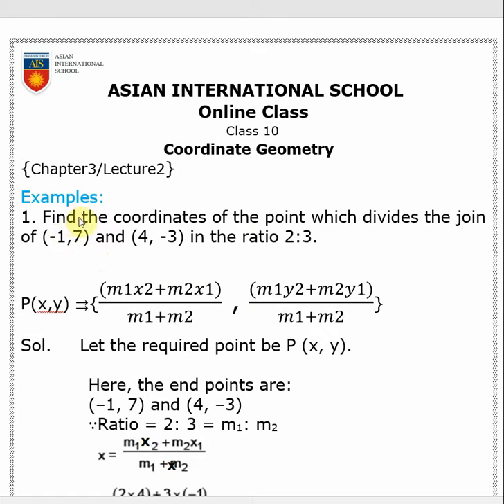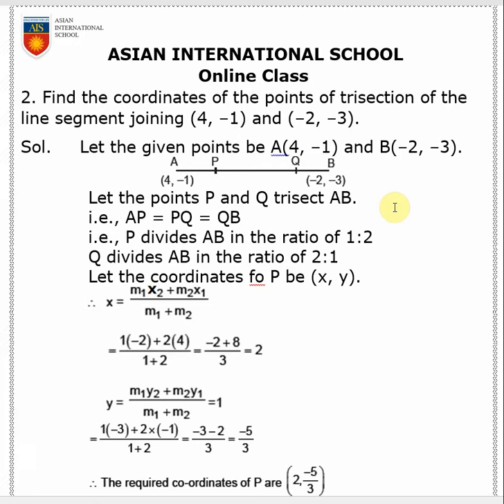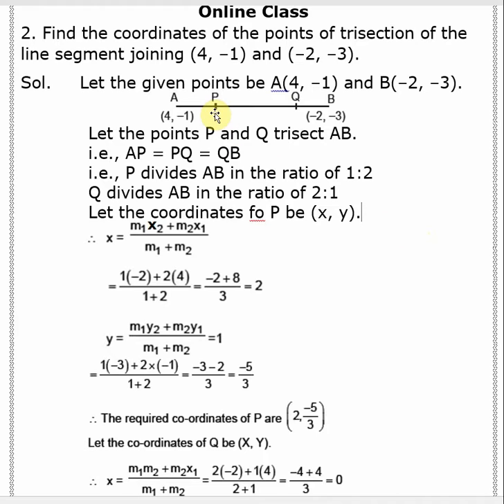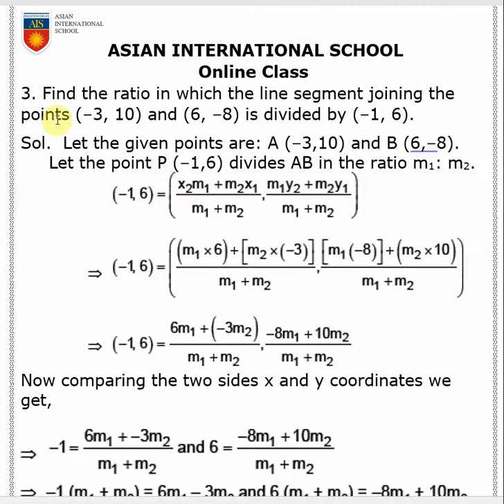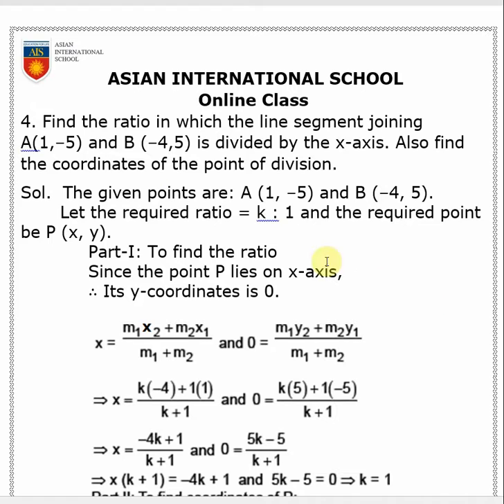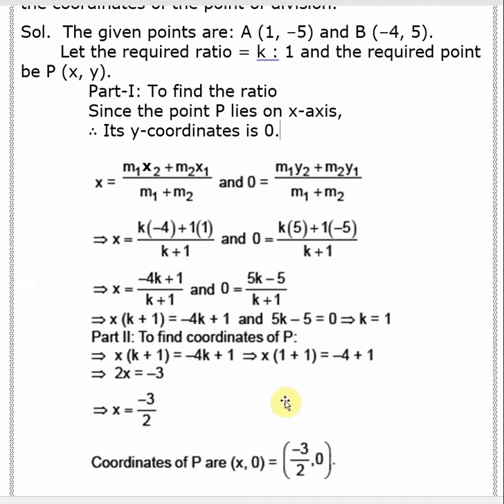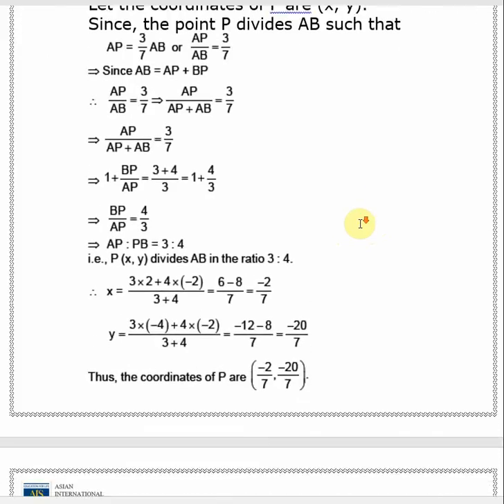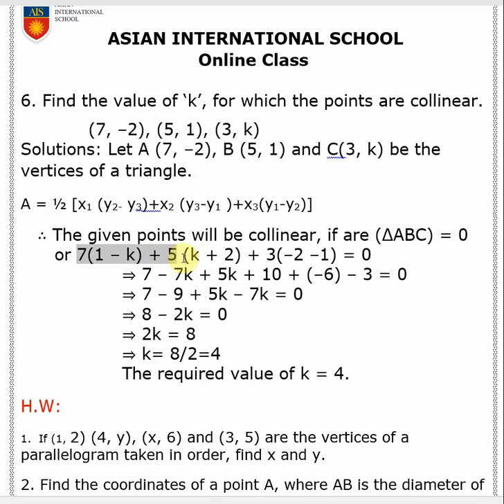Class 10 Mathematics Coordinate Geometry Lecture 2